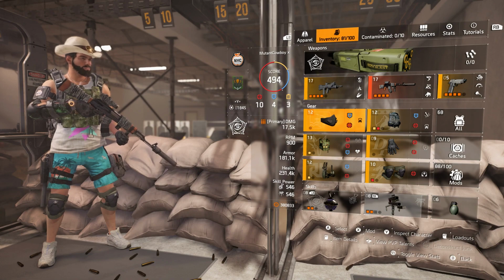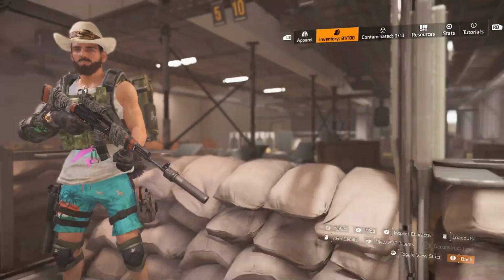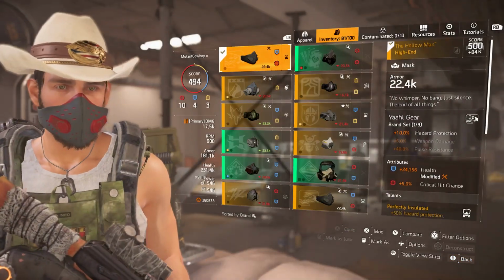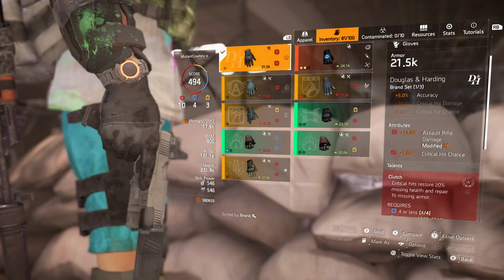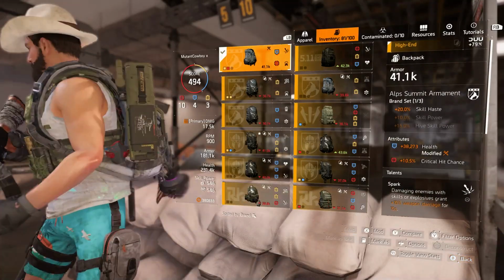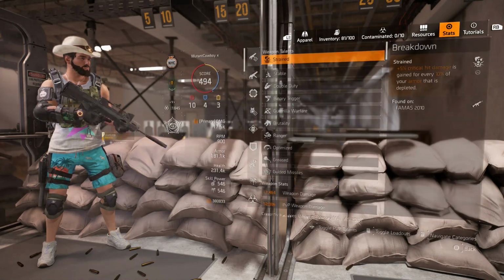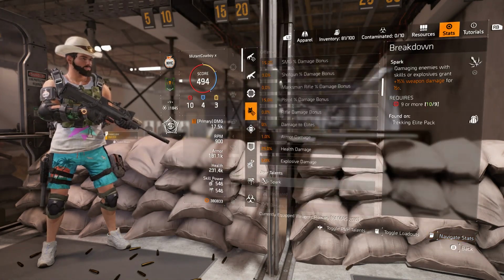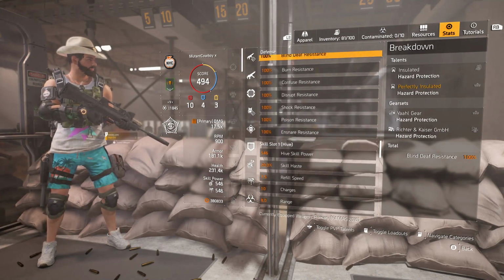100% Hazard Clutch build for PVP (no bleed)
Just wanted to show how some of the Clutch users in Division 2 could counter skills better. You know, if they quit being obsessed with how meta they could be and actually did something other than whine about skills. HAHAHAHA doubt that will happen!

Link to Angel's video, I made the build around the 4th and saw he had posted it a day earlier, but that is how it goes. If your not first you're last!